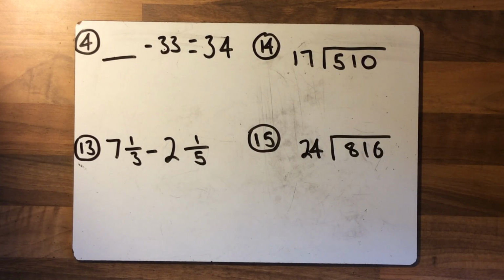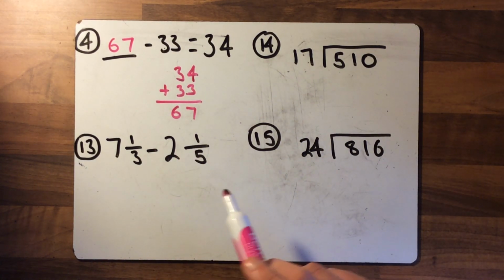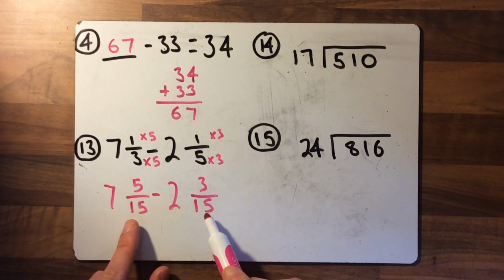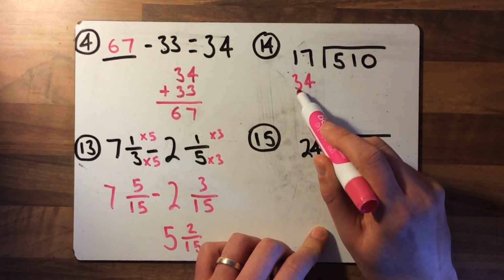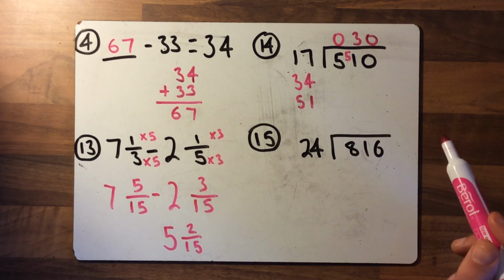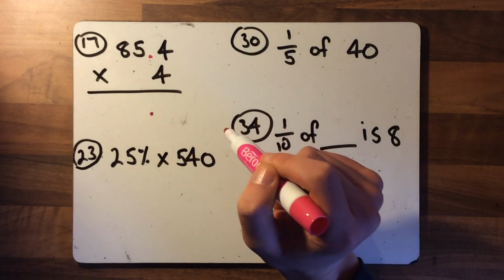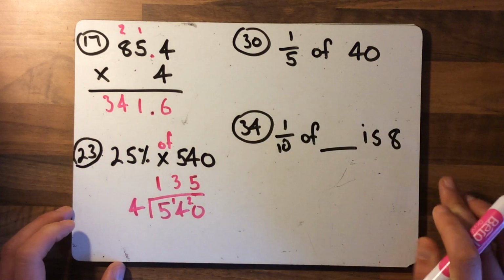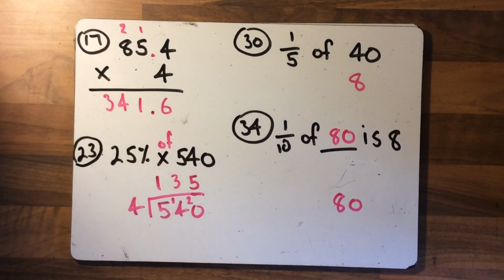22.1.21 Arithmetic answers